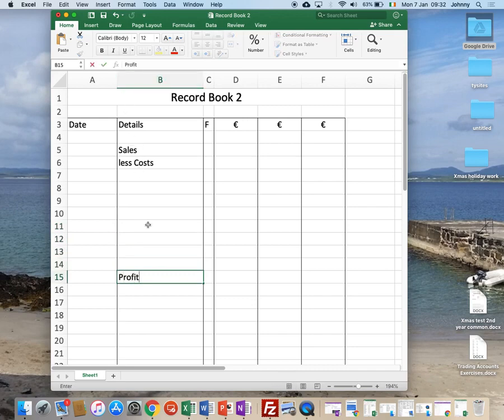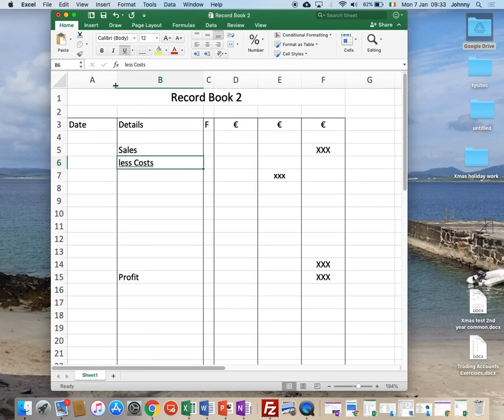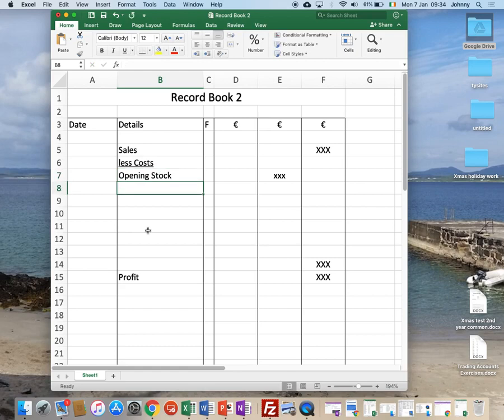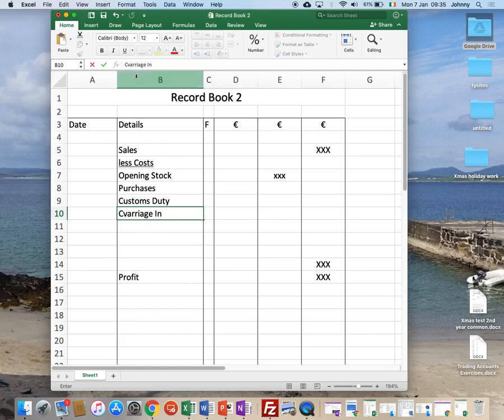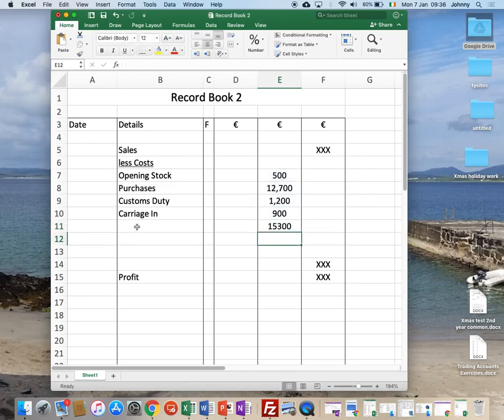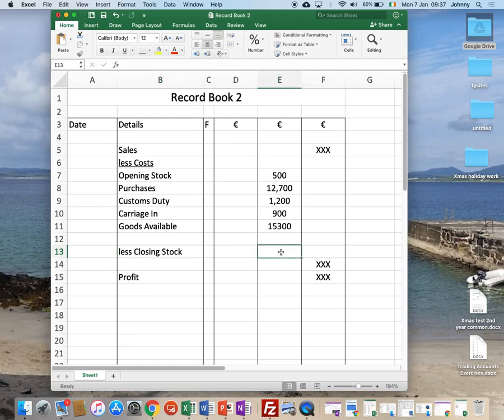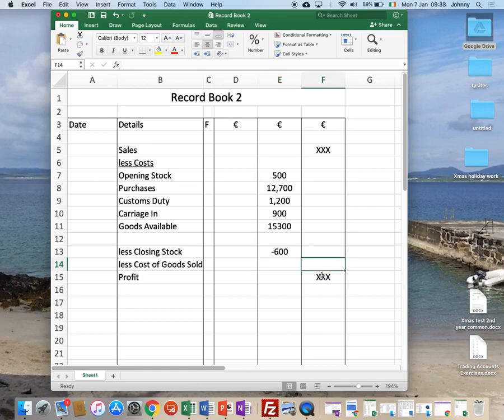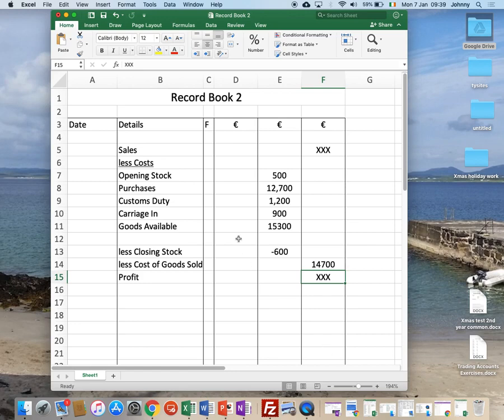Junior Cycle Trading Account